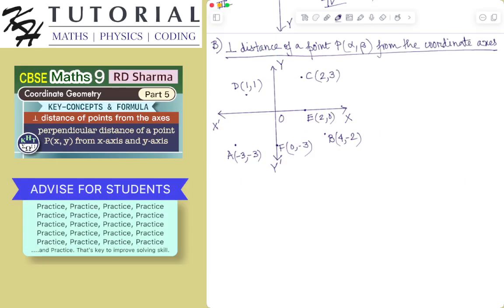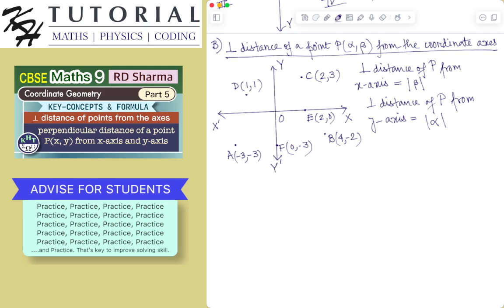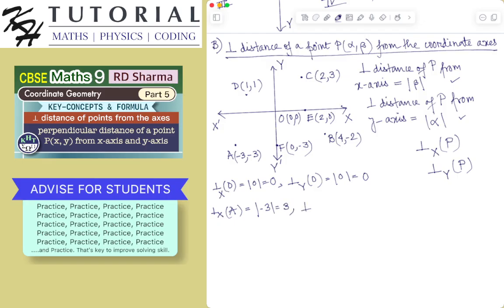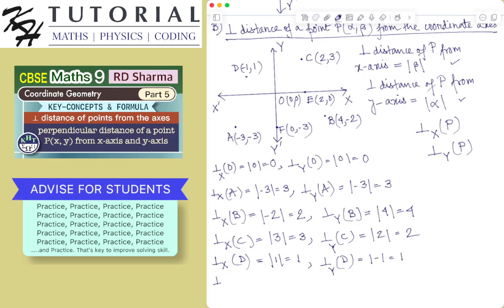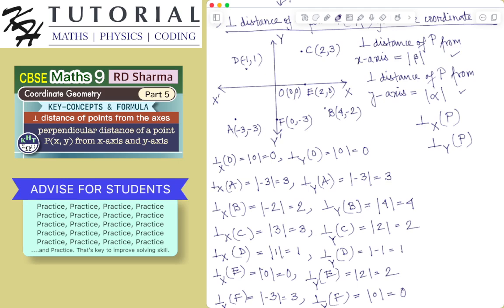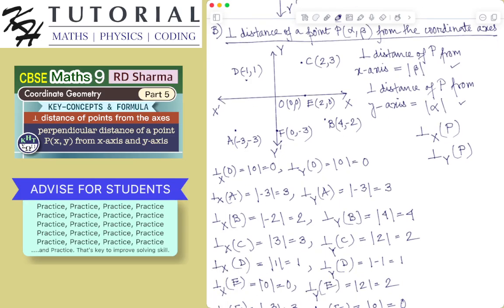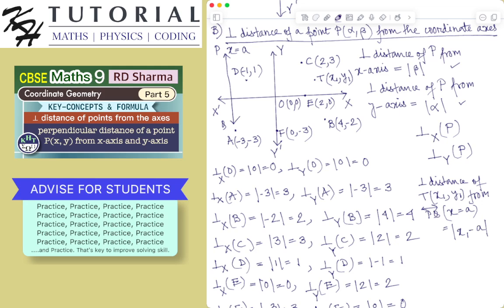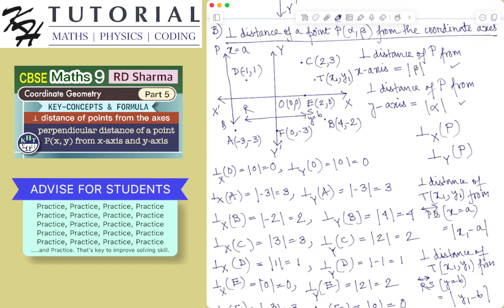CBSE Maths 9 RD Sharma Numerical | Coordinate Geometry | Part 5 | Key Concepts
Hello my dear students of CBSE class 9 !!! In this video I have discussed key concepts on cartesian coordinate axes, points and four quadrants from the chapter of "Coordinate Geometry". I hope this video will be beneficial to you.

Key-Concepts and Formula on Coordinate Axes, Points and Quadrants ( Part 4 )